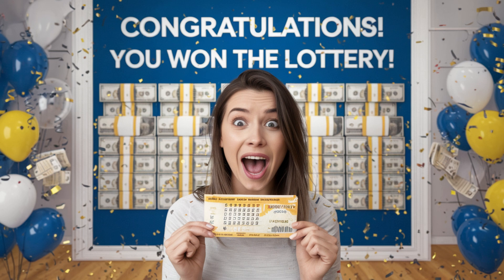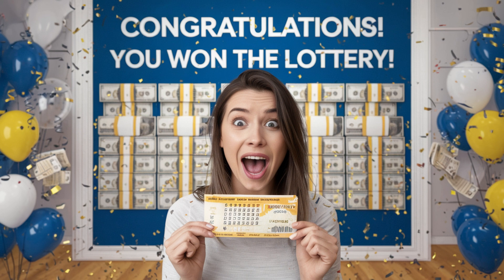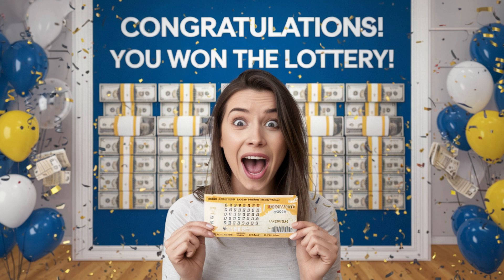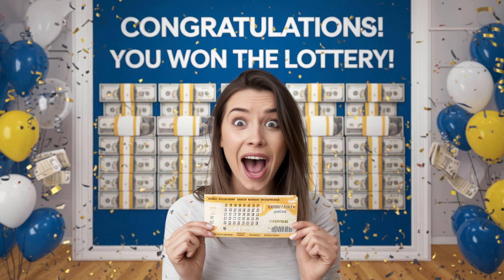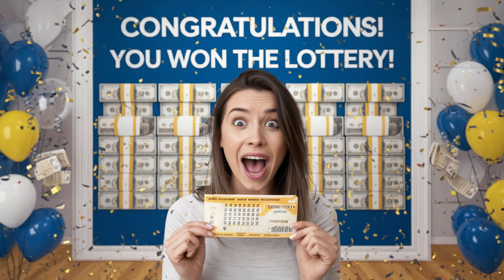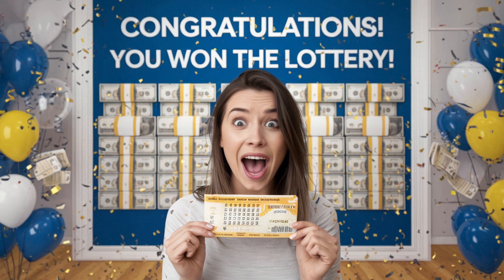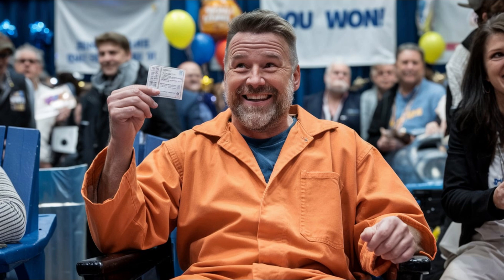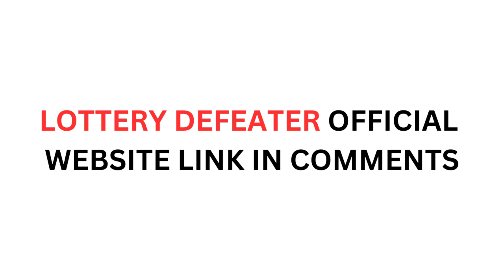LOTTERY DEFENDER SOFTWARE REVIEWS - Lottery Defeater Scam | Lottery Defeater Reviews and Complaints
✅ LOTTERY DEFEATER OFFICIAL WEBSITE LINK IN COMMENTS

members lottery defeater
does lottery defeater really work
is lottery defeated a scam
is lottery defeater software a scam
lottery defeated app
lottery defeated membership
lottery defeated scam
lottery defeater software a scam
lottery defeater software is it a scam
lottery defeater scam alert reviews
lottery defeater scam or not
lottery defeater software complaints
members lottery defeater login
reviews on lottery defeater
defeat lottery
defeat the lottery
does lottery defeater work
how to use lottery defeater
is lottery defeated legit
is lottery defeated real or fake
is lottery defeated software legit
is lottery defeater a scam or real
is lottery defeater real
is lottery defeater real or fake
is lottery defeater software legitimate
lottery defeated legit
lottery defeated membership review
lottery defeated review
lottery defeated software is it a scam
lottery defeated software scam
lottery defeater a scam
lottery defeater formula
lottery defeater legit
lottery defeater login app download